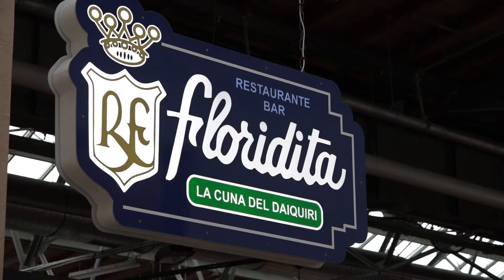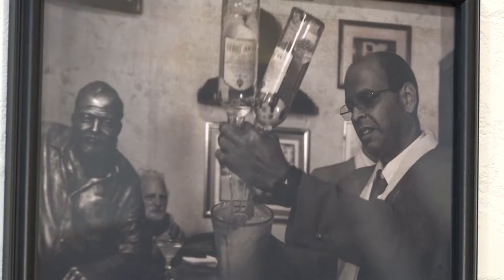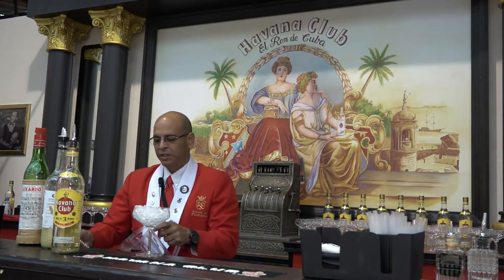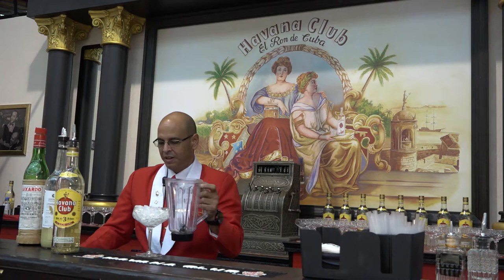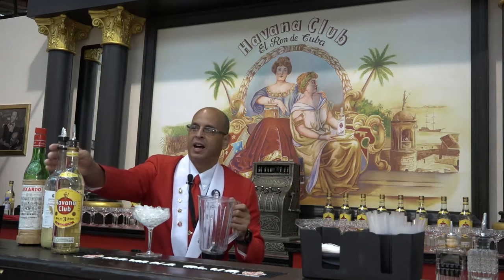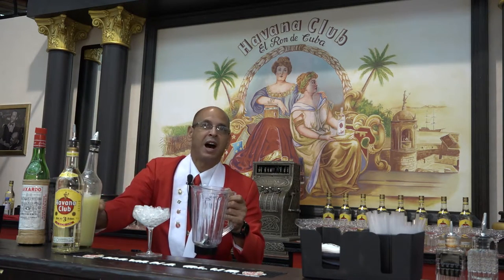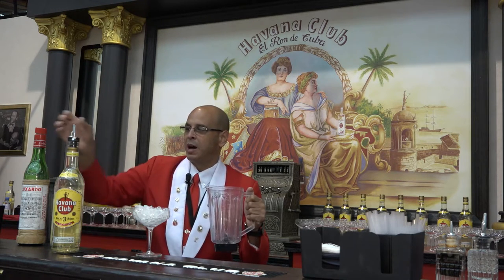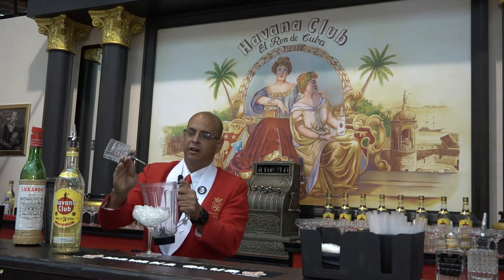How to make a Daiquiri Floridita with Alejandro Bolivar during bar convent Berlin.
Alejandro Bolivar makes a Daiquiri Floridita in Berlin.